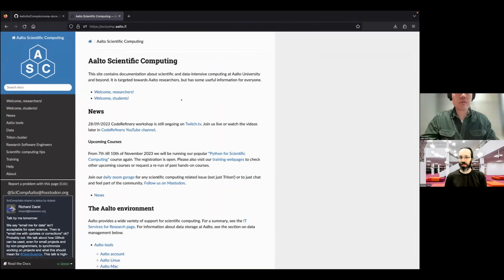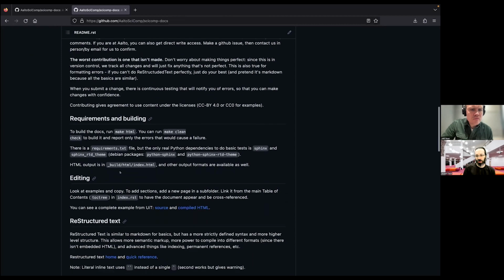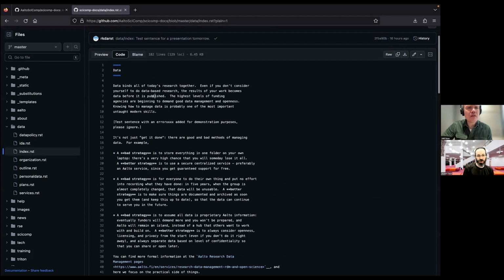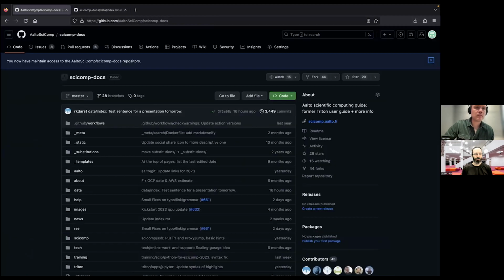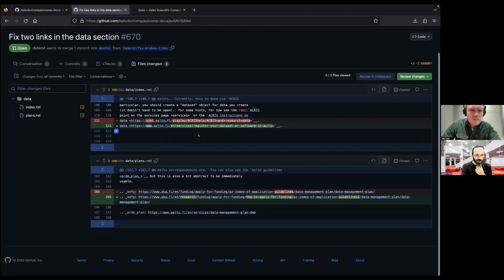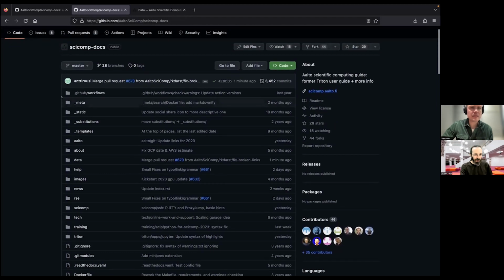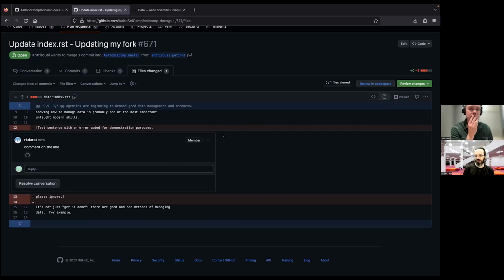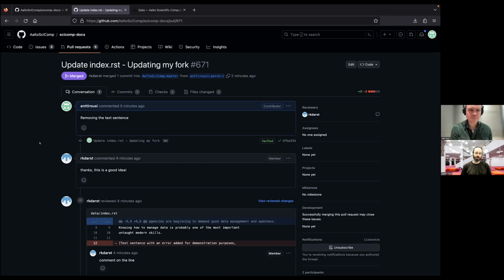GitHub for FAIR Data and Beyond, 12.10.2023 (Aalto University)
Richard Darst's background photo: Tuomas Uusheimo.